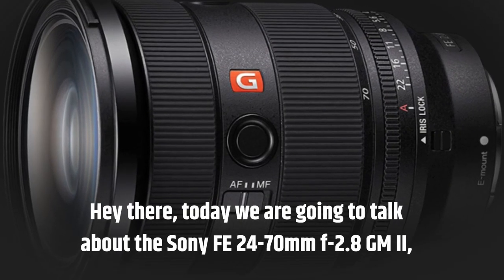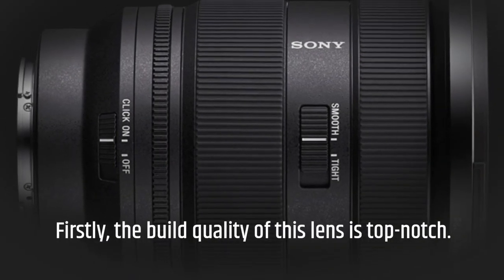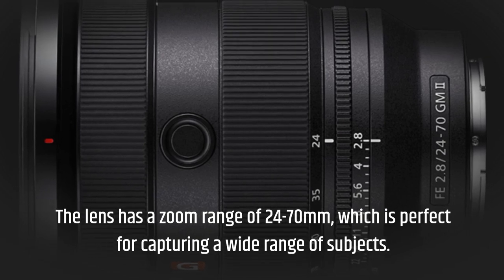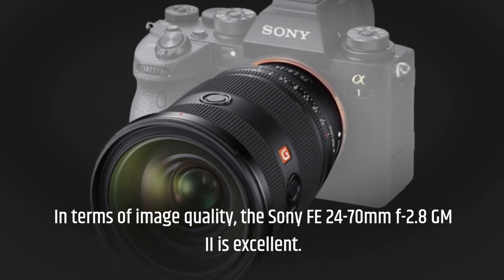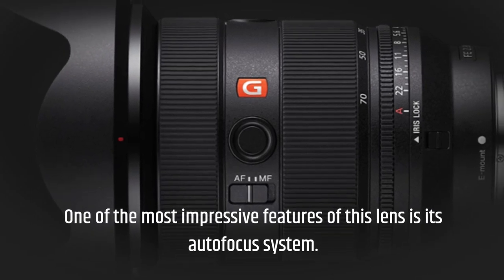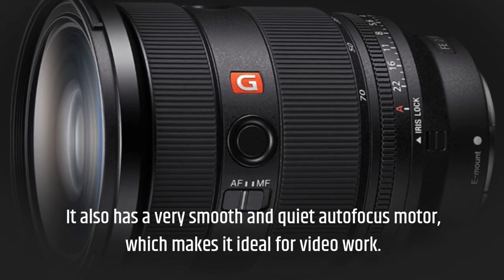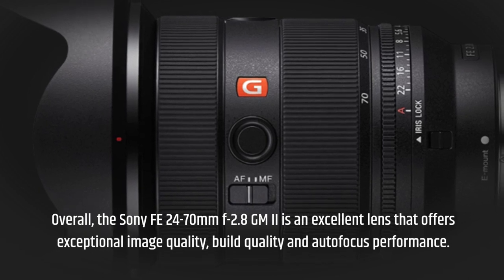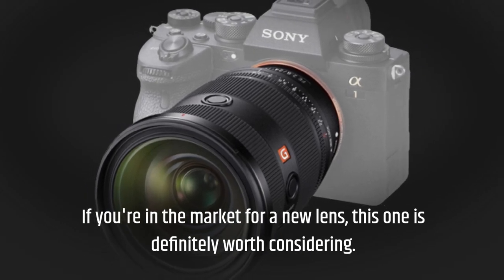Shoot Like a Pro with Sony FE 24-70mm F2.8 GM II | Review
Amazon Product Name : Sony FE 24-70mm F2.8 GM II

In this video, we take a deep dive into the Sony FE 24-70mm F2.8 GM II lens and its features. We'll cover the build quality, image quality, autofocus performance, and more. If you're considering this lens for your Sony camera, this review will give you all the information you need to make an informed decision.